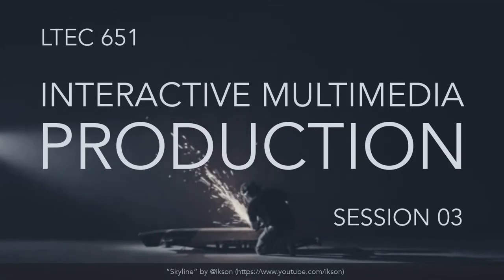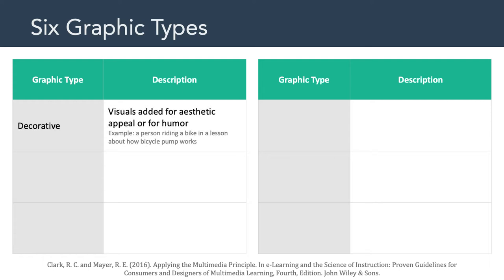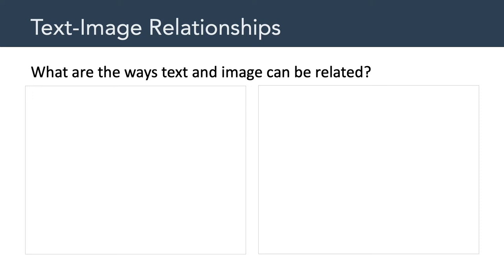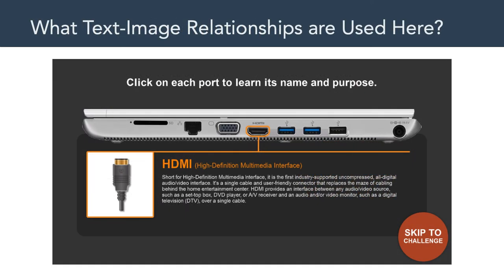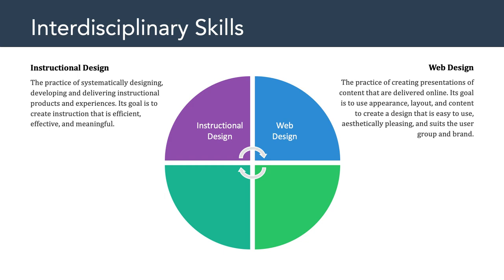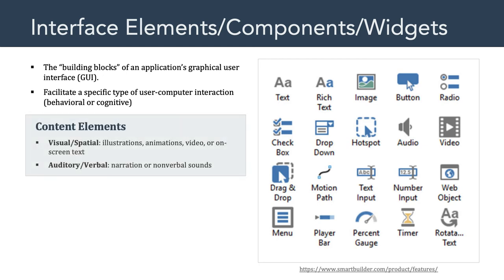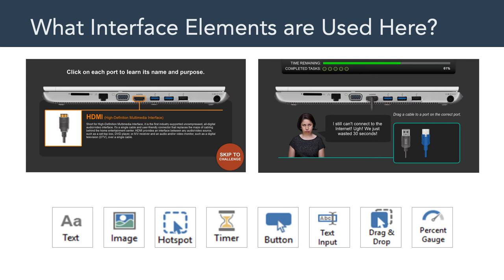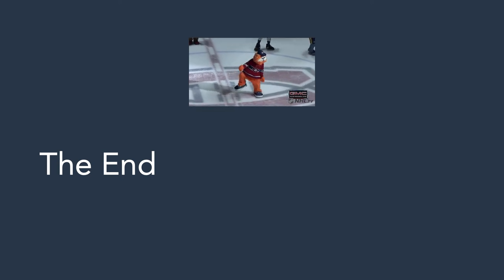LTEC 651: Interactive Multimedia Production (Session 03)